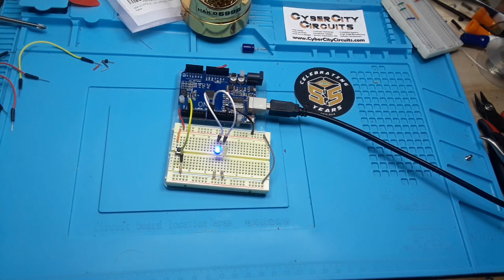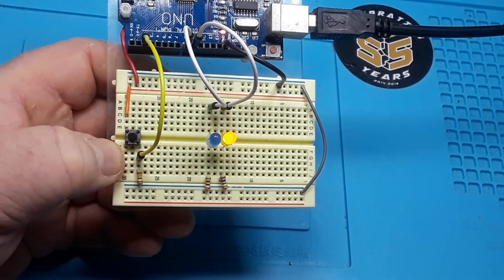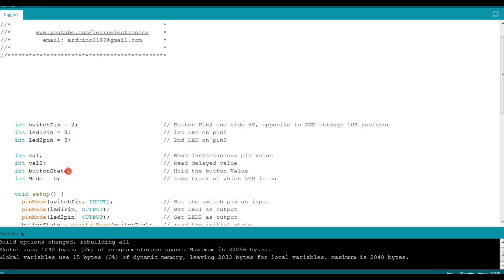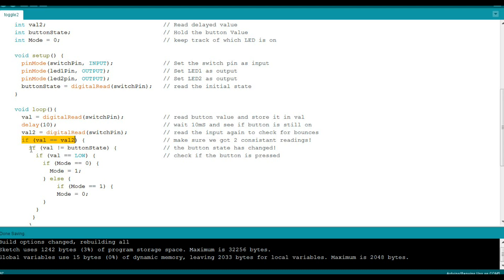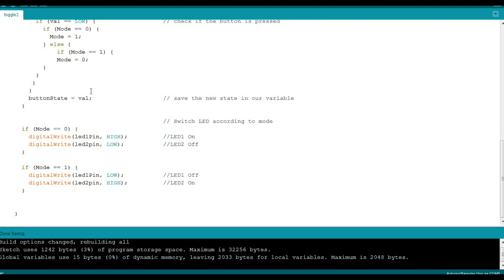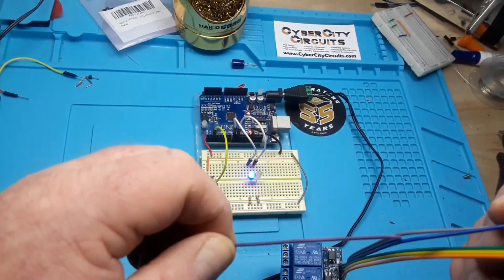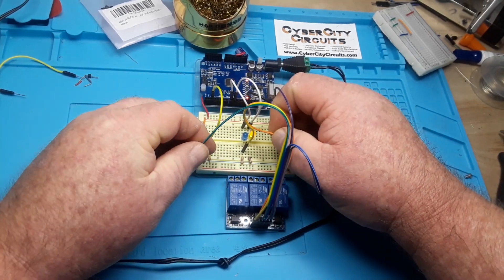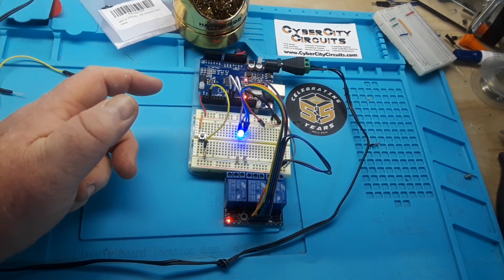Arduino based toggle with debouncing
In this video we re-do the toggle switch project from last week but this time we use an Arduino both for the toggle and for the button debouncing.

4 Channel 5V Relay Module